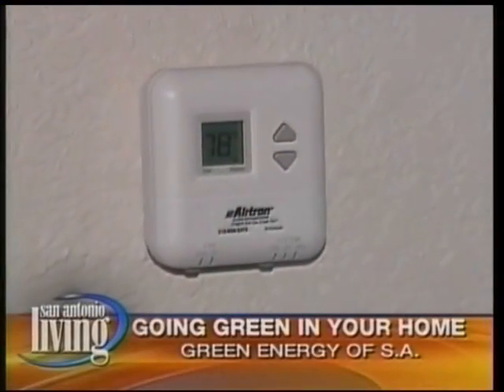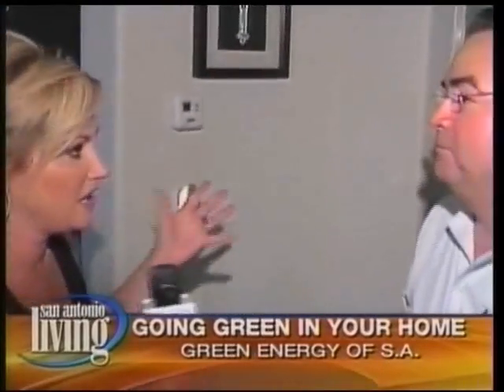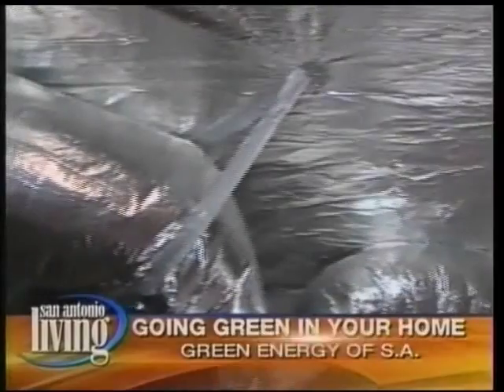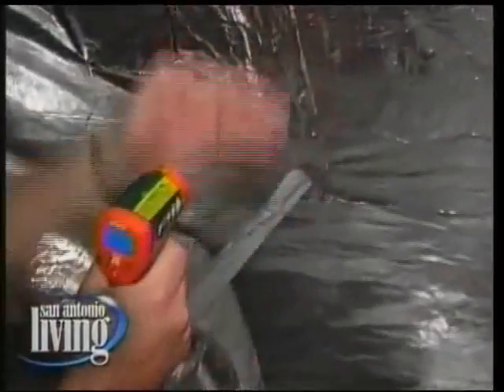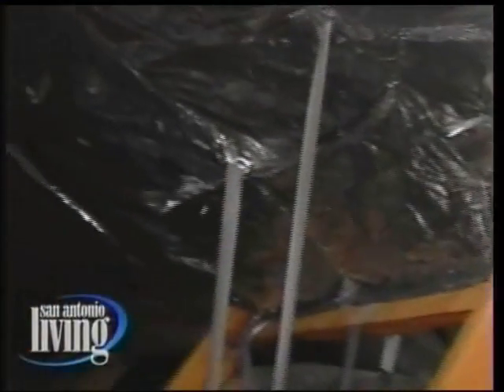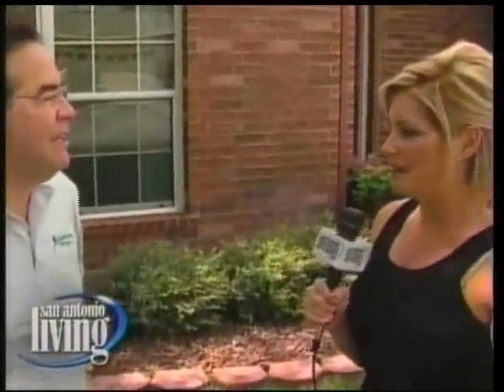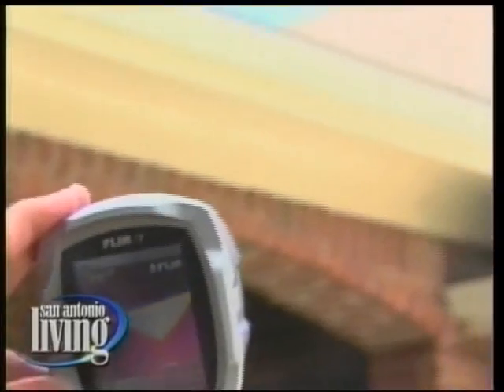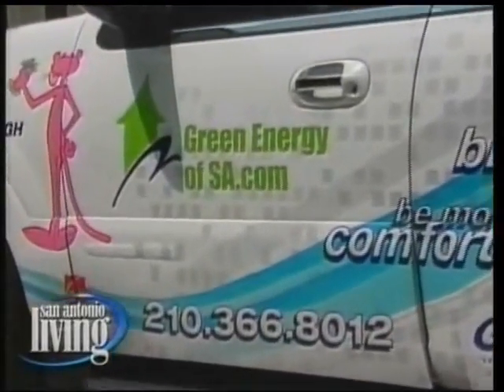Do radiant barriers work?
Green Energy of SA Richard Ramos takes San Antonio Living host Shelly Miles on a tour of an attic, demonstrating the effects of the Green Energy Radiant Barrier.  Radiant Barrier San Antonio.

Traditional attic insulation will not keep your home cool in the summer and warm in the winter for more info go